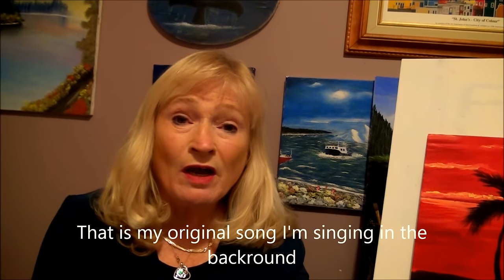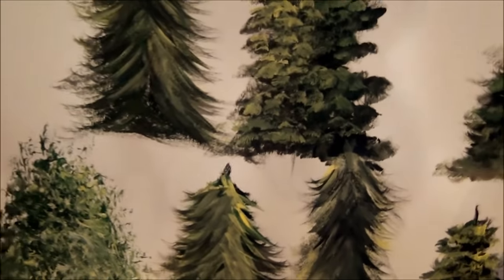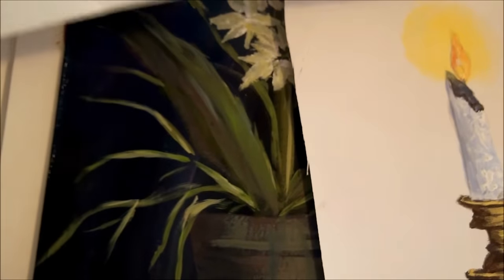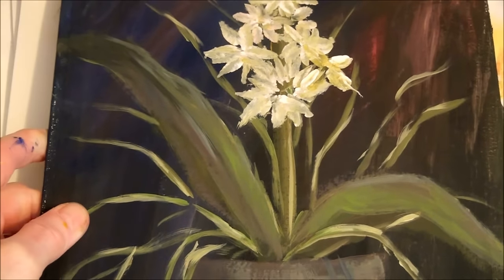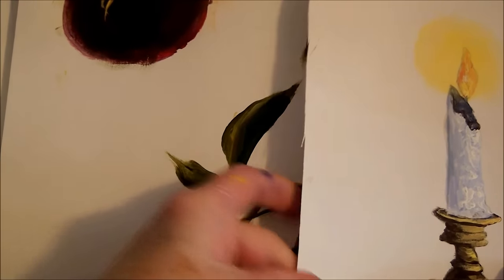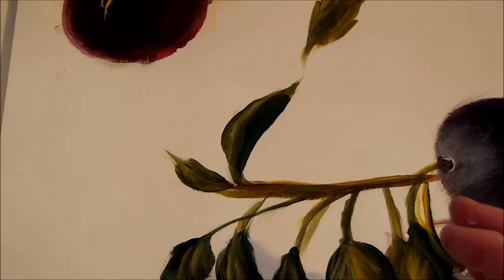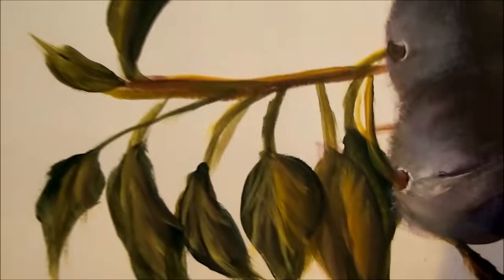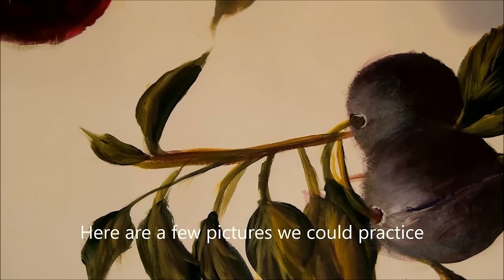VOTE for the picture you would like me to teach you next...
Vote for a picture and I will show you how to paint it, the one that gets the most votes will be painted next..

Amazing paintings and Pictures to paint with acrylic paint for beginners

If you would like to paint the owl, flower pot, waterfalls, ocean wave, candle, or any of the pictures I have here vote and I will get started so we can practice together..

Acrylic Painting and drawing Tips and Tricks for the beginning artist, how to paint with Acrylic paint link:

My Website for more painting tutorials, tips, traceable patterns, and more.

If you would like to support my channel and get a free sketch of your favorite person, or a free tutorial just for you and for a bonus I have more of my original music for you to listen to on Patreon

Extra brushes to have on hand are:

Fan Brush
Filbert Brush
Angular Brush

Easy step by step techniques to learning how to paint and draw landscapes, seascapes, wildlife, flowers and so much more with Acrylic Paint, for the beginner..FULL Lessons here: